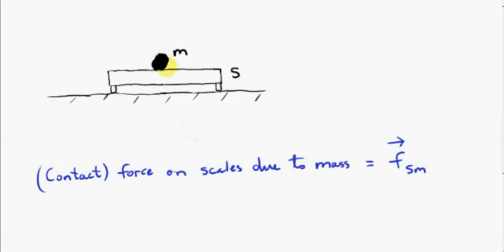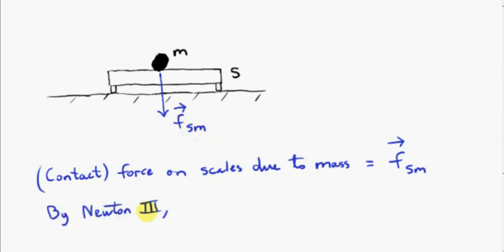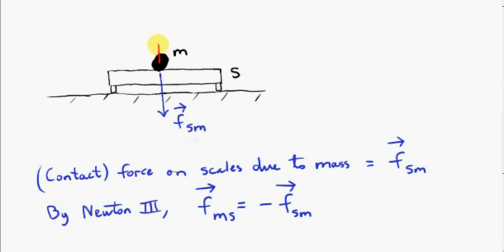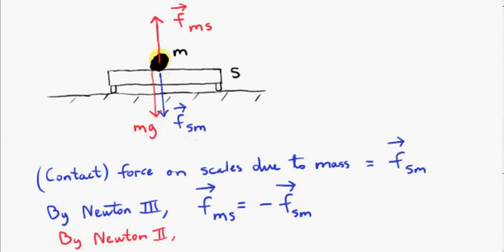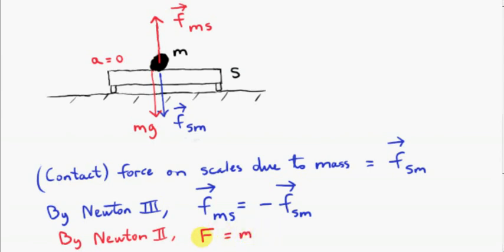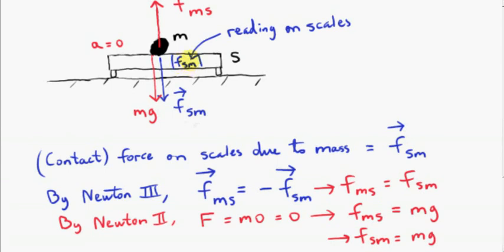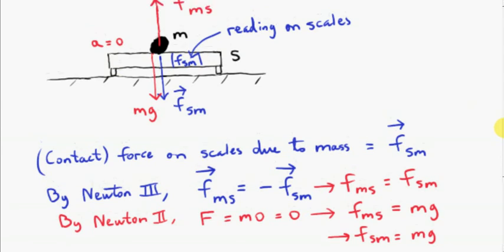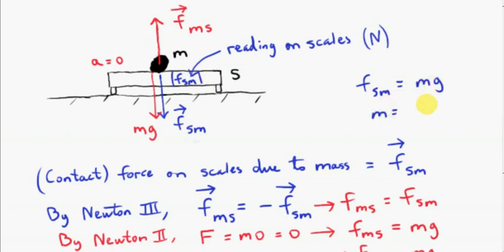Newton's Laws and the Weighing Scales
Newton's third and second laws are used to explain the "obvious" fact that if a particle of mass m rests on a weighing scales, then the force on the scales is mg, the weight of the particle.
The reading is often given in kg, so the force on the scales (in Newtons) is divided by g.